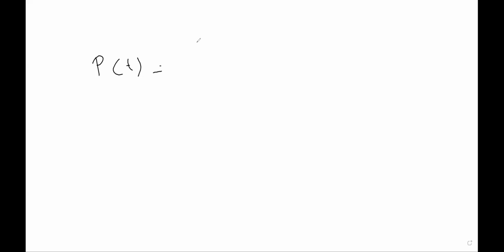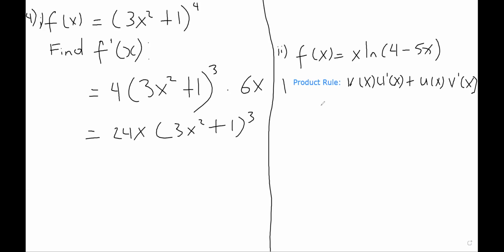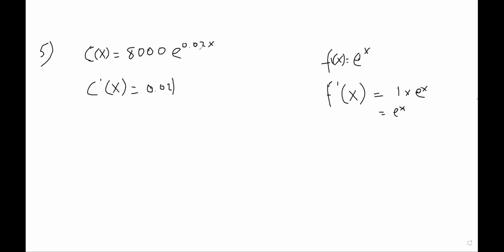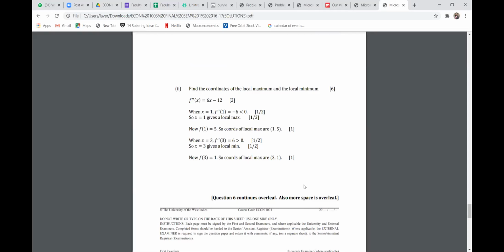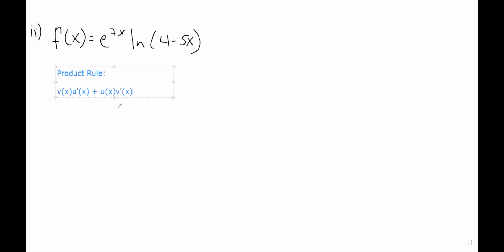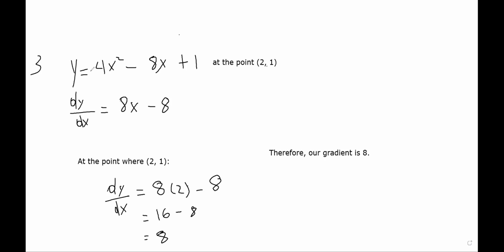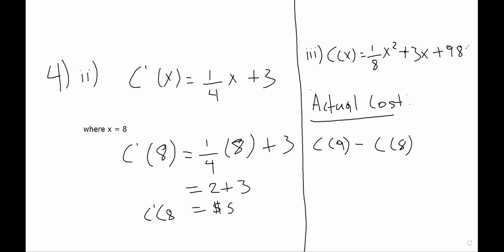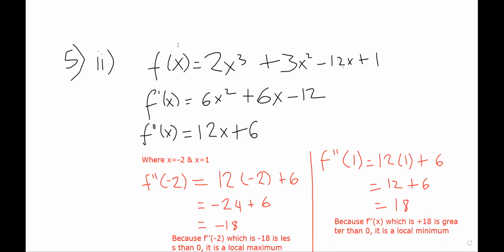Mathematics for Social Sciences I Exam Review Session (FSS OnPoint)